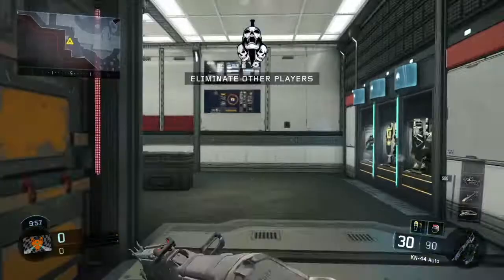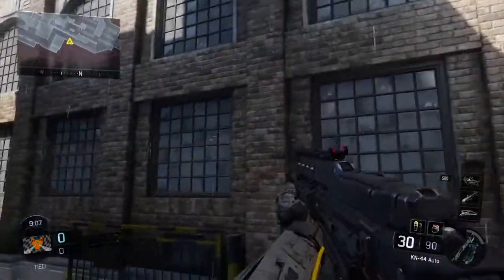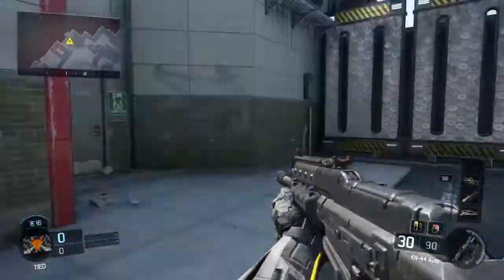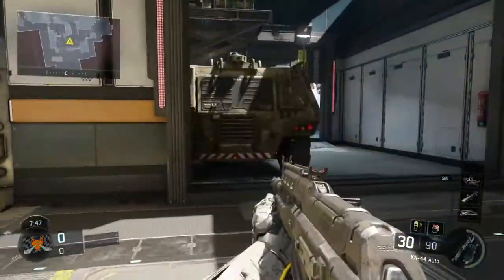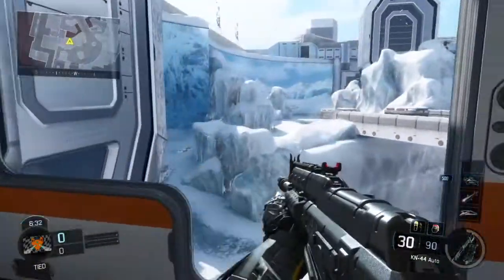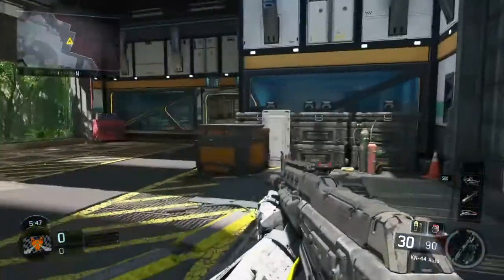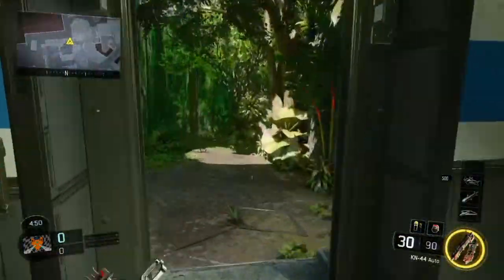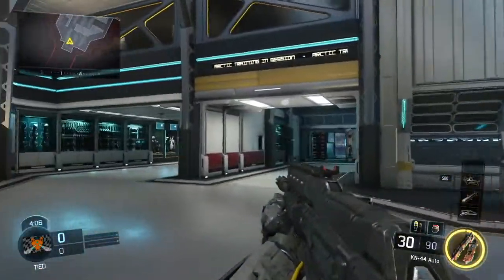Call of Duty Black Ops 3 "NEW Gauntlet" DLC Map Walkthrough! (BO3 Awakening DLC)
WCA
Twisted510dj